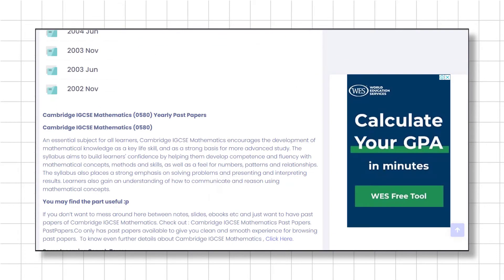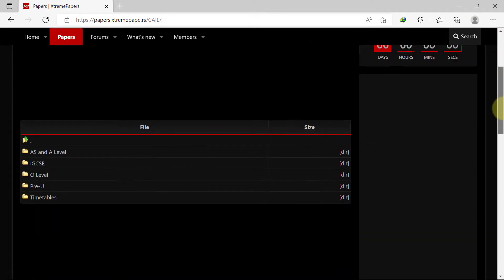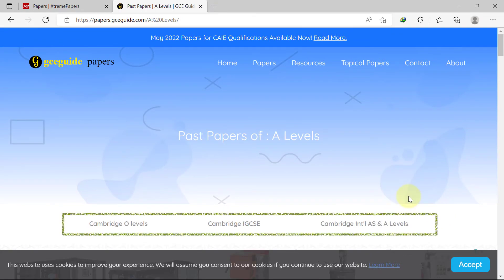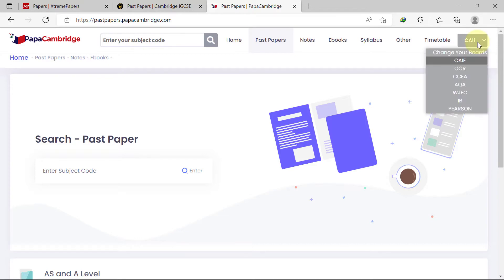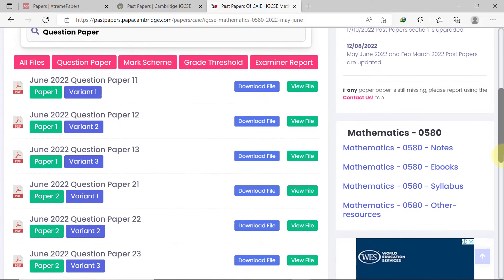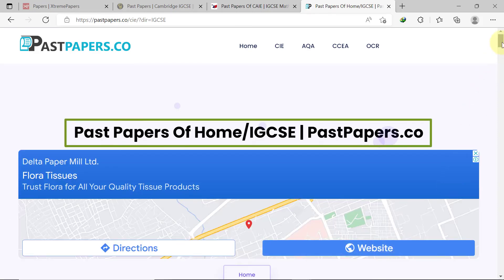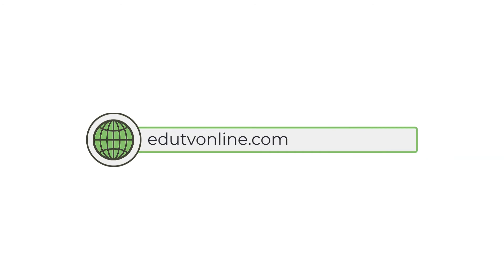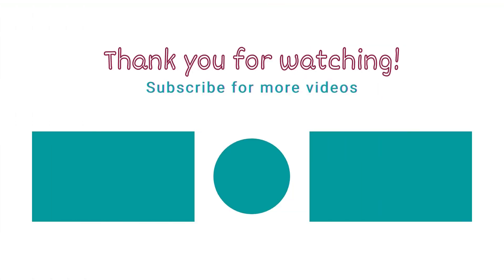5 BEST FREE Websites For downloading IGCSE/OLevel/ALevel Past Papers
In this video, I'll be sharing 5 websites where you can download GCSE / IGCSE / O-Level / A-Level past papers for FREE!

Tools/Software used in creating this video:
Camtasia (Screen recorder & Video editing software)
Smart Notebook